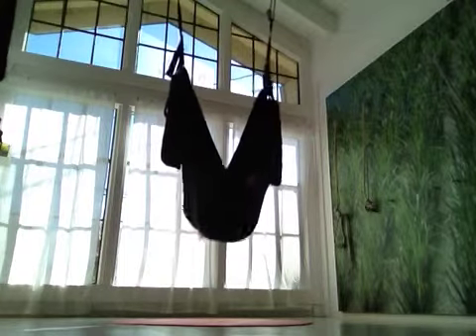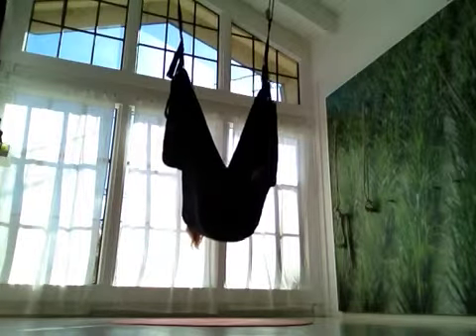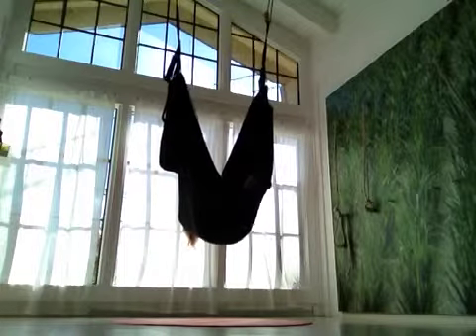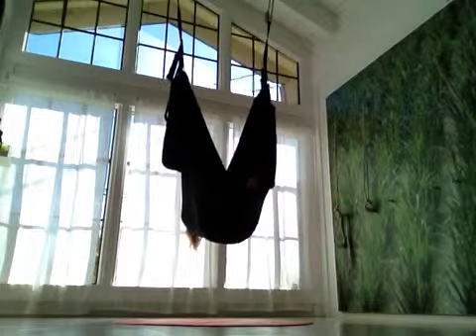Aerial Yoga Play- Rx Version 8.8- Deep Relaxation